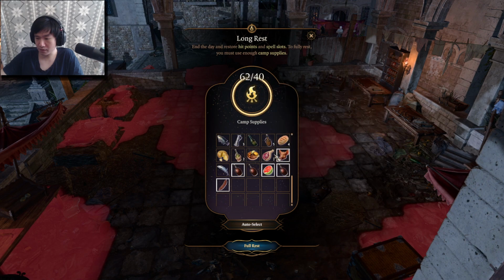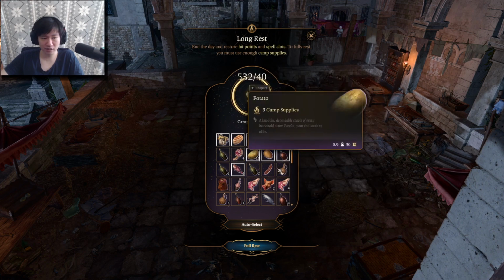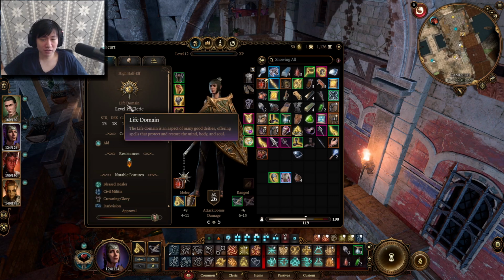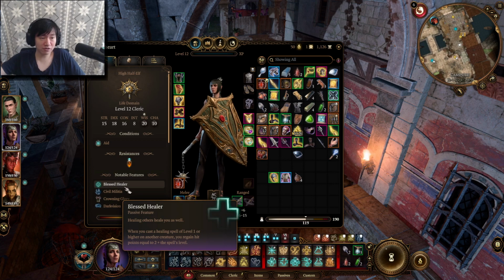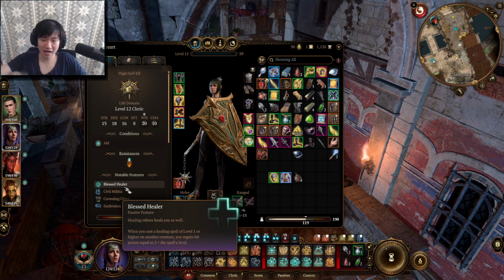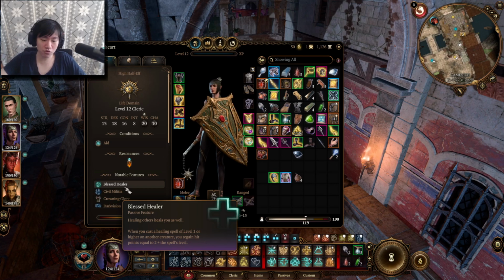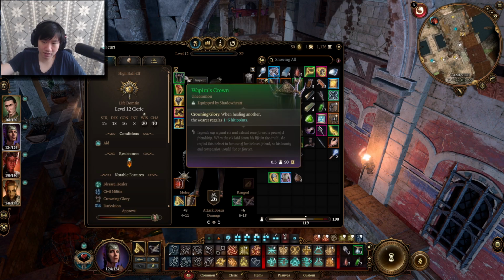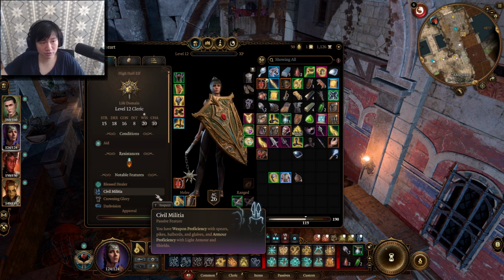4 Things I Wish I Knew Starting Baldur's Gate 3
I would say this is pretty spoiler-free. Please share any tips down in the comments (remember to be respectful of spoilers for people still going through the game).